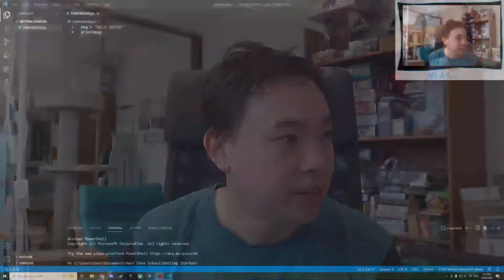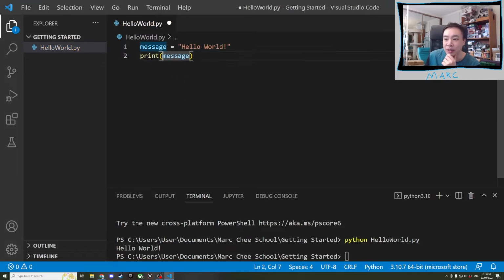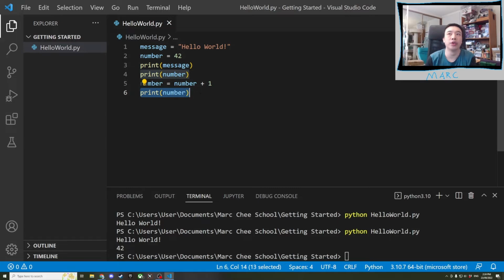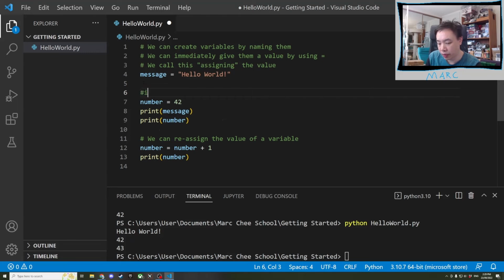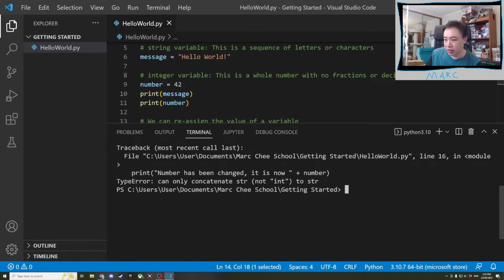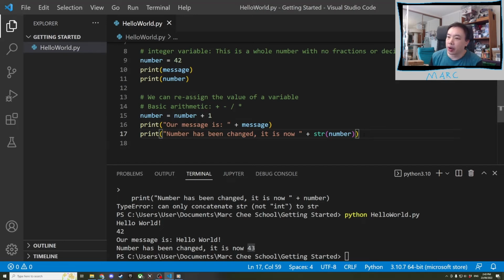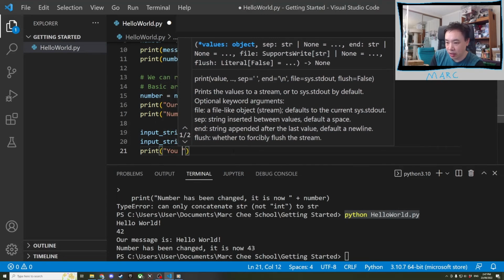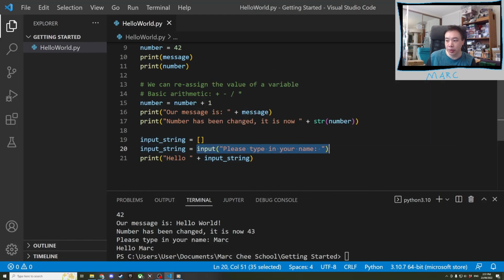Getting Started Episode 2: Variables and Input in Python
Continuing from our Python setup, we're now starting to work with some basic programming concepts.

Variables: Asking our computer to remember some information that we can reuse and modify.

Input and Output: Sending messages to whoever's running the program as well as receiving whatever information they're typing in.